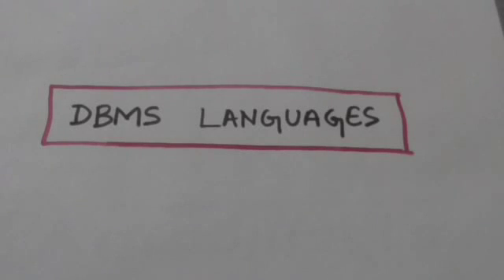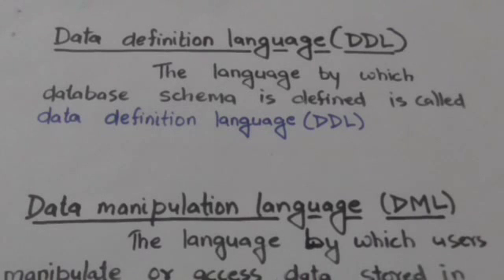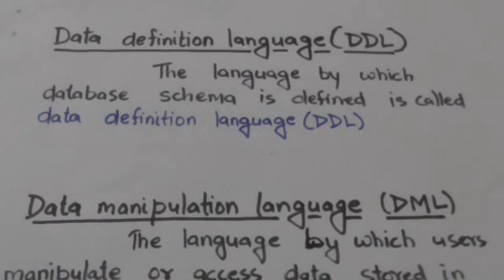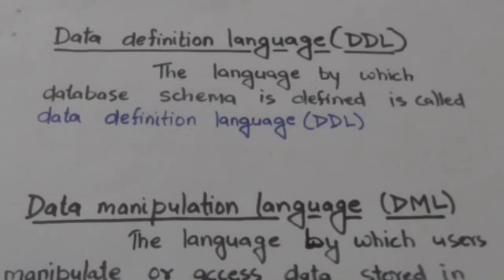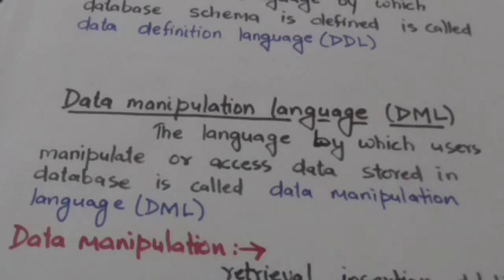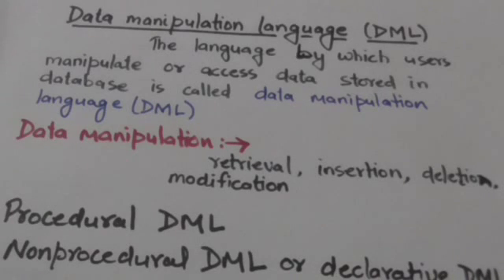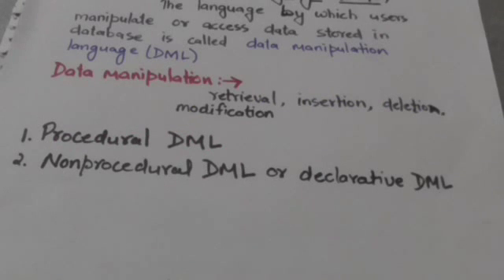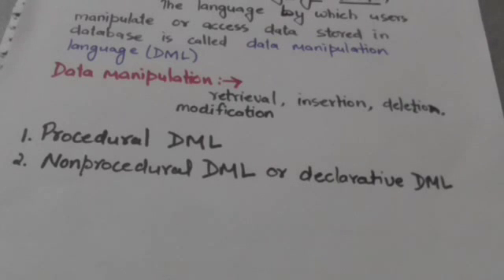DBMS LANGUAGES(DBMS-4)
DBMS LANGUAGES, DDL , DML